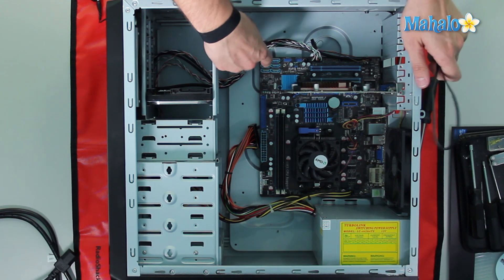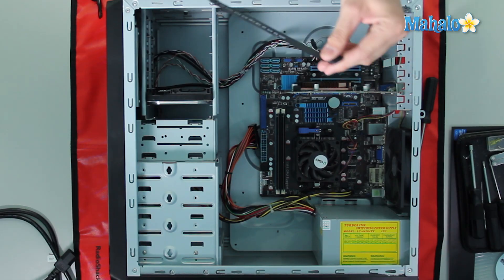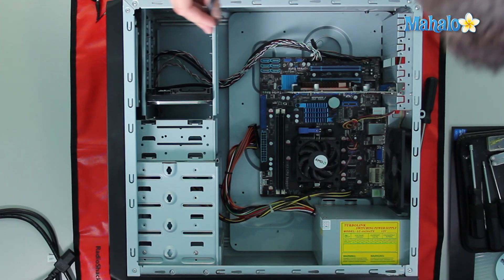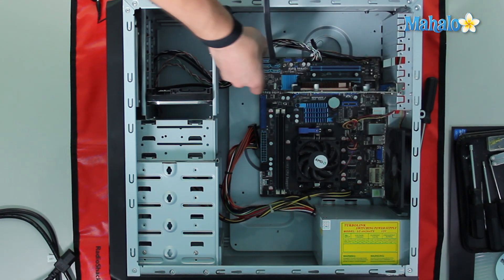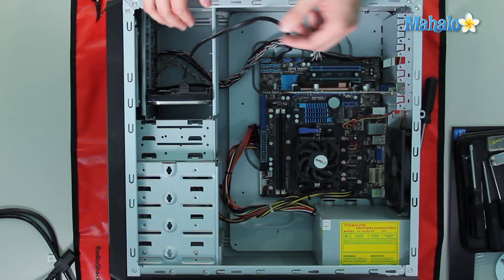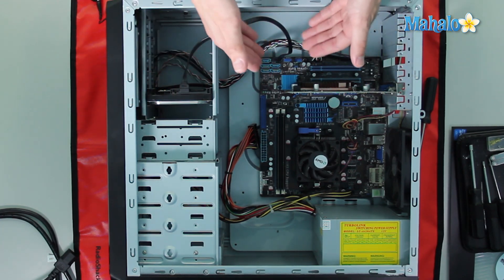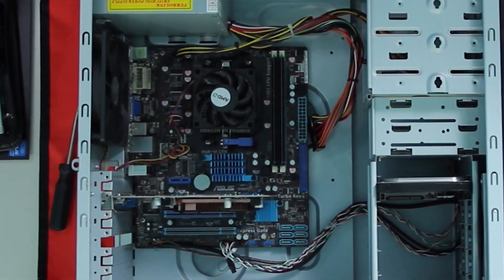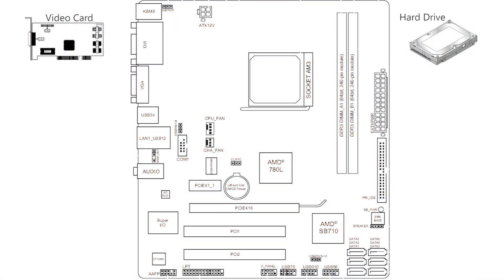SATA on Your Motherboard Explained